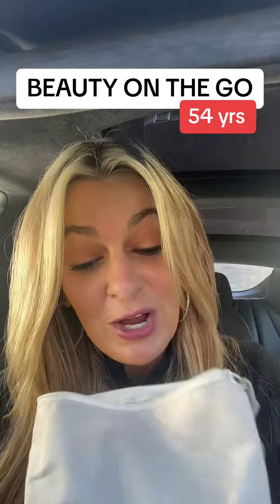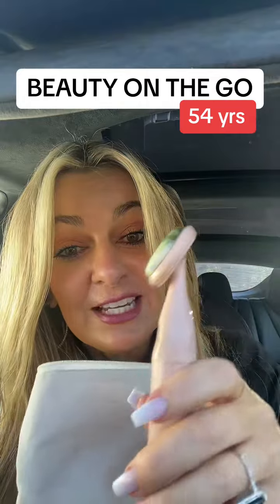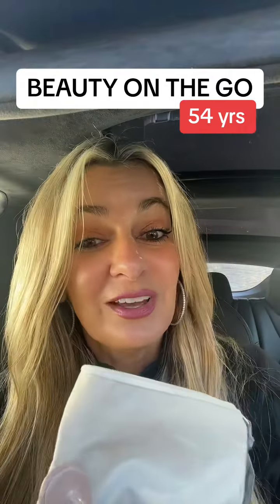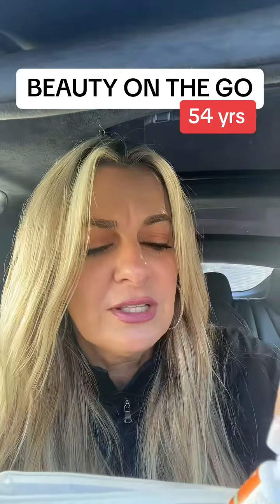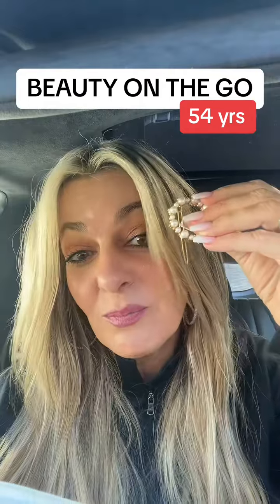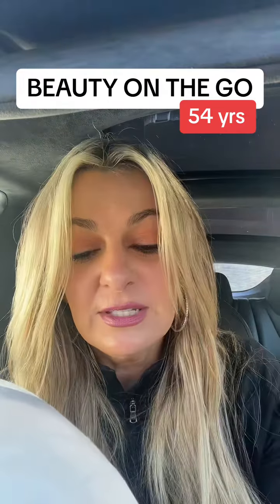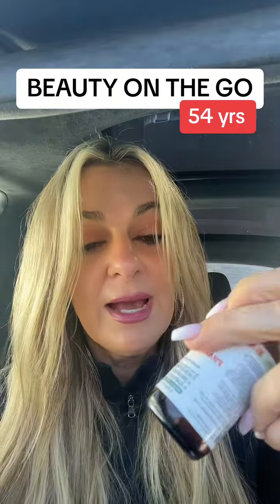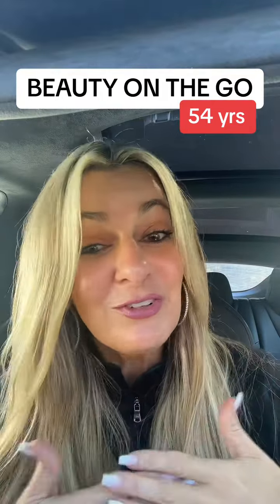Beauty essentiaks in your car and travel